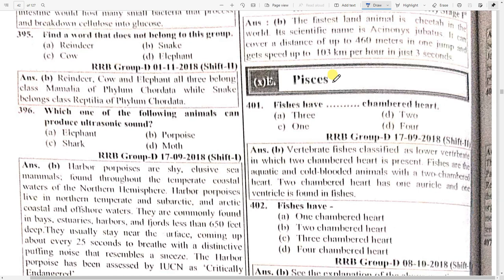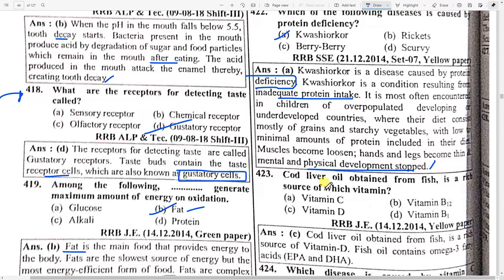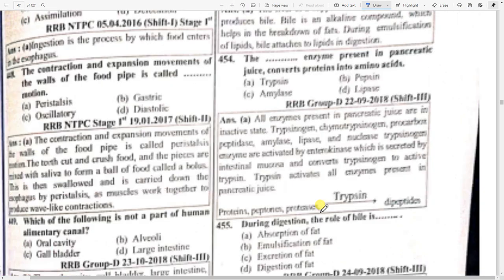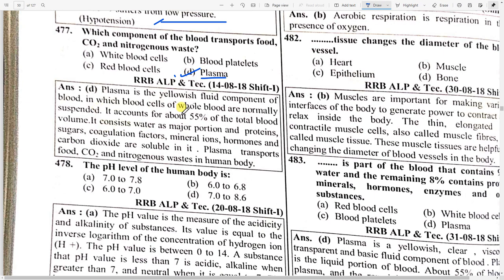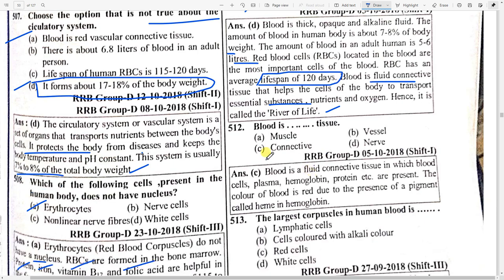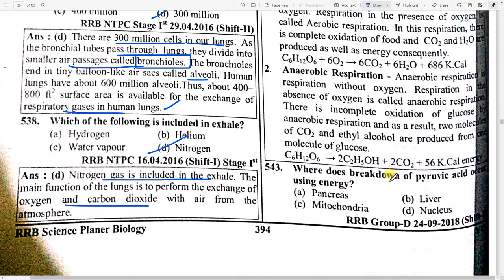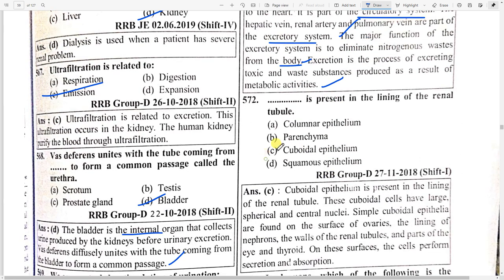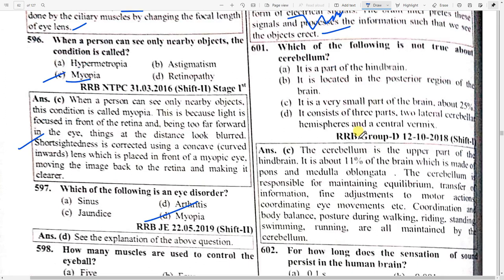RRB 2021 General Science Chapter-Wise Solved Papers | English | Biology Part 2 | Proxy Gyan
rrb 2021 general science chapterwise solved papers(english medium)
rrb 2021 general science book
rrb 2021 general science chapterwise solved papers(english medium) review
rrb 2021 general science chapter-wise solved papers(english medium) pdf
rrb po mains analysis 2021 general awareness
rrb 2021 general science
youth publication science book 2021
youth competition science book english
yct science book review
yct general science
youth publication science book english
railway general science book
yct science book pdf
yct rrb gk
rrb 2021 gk book
pariksha manthan current affairs lakshya 4
pariksha manthan computer book in english
pariksha manthan uppsc 2021
pariksha manthan bpsc 67
pariksha manthan current affairs 2022
pariksha manthan computer
pariksha manthan lekhpal book
pariksha manthan bpsc
pariksha manthan gk book
pariksha manthan
pariksha manthan lakshya
rukmini current affairs english,
platform current affairs 2022,
rukmani current affairs 2022,
rukmini current affairs 2021,
rukmini current affairs 2022,
THE PLATFORM CURRENT AFFAIRS JANUARY 2022
THE PLATFORM CURRENT AFFAIRS February 2022
Edu teria Current Affairs 2022
eduteria current affairs 2022
eduteria current affairs 2022 english
eduteria 2020 current affairs
eduteria new current affairs book
edu teria current affairs
eduteria bihar
edu teria current
edu teria modern history
edu teria geography
edu teria bpsc
edu teria current affairs 2019
edu teria current affairs september 2020
edu teria current affairs january 2020
edu teria bihar special
Edu Teria Current Affairs 2022 750+ Objective Current Affairs

Book 1-On-1 Exam Counselling Session for UPSC, SSC, State PSC, State PCS & All Govt. Exams (All Levels) with our expert Vironika Sharma, over Personal & Direct Zoom Video Call! Get 100% Refund - No Questions Asked if you're not satisfied with your counseling session with Vironika.